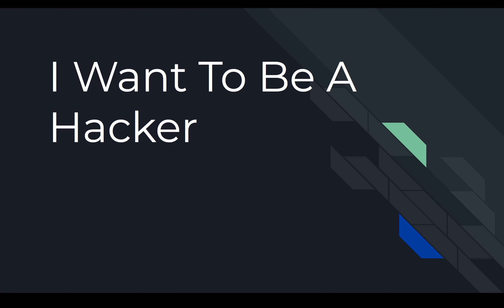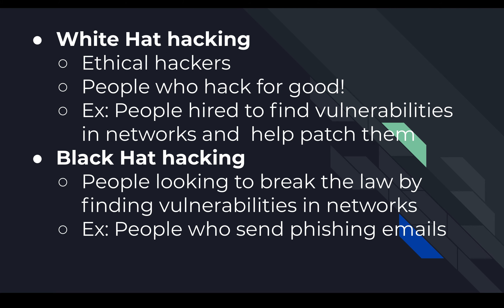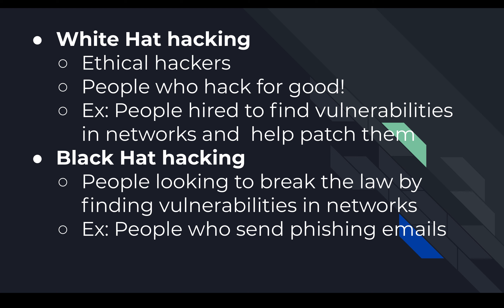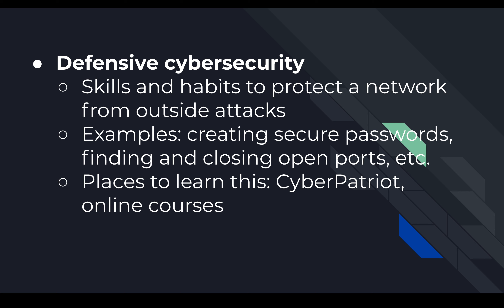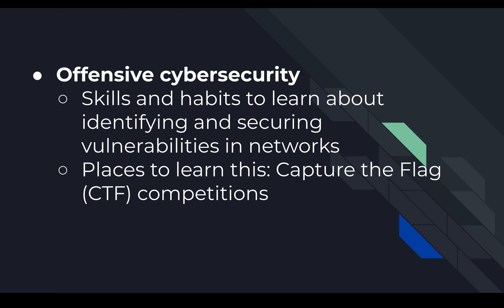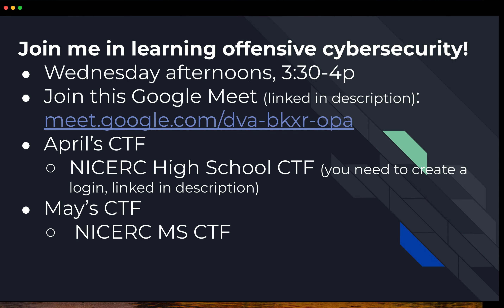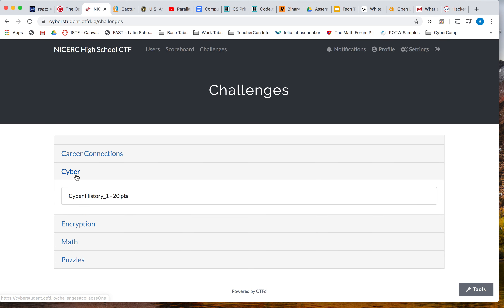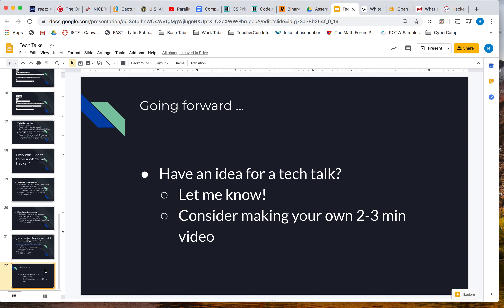TechTalk - I Want to Be A Hacker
If you'd like to participate in the Capture the Flag EVERY WED. FROM 3:30-4P,
there are two steps to do so: